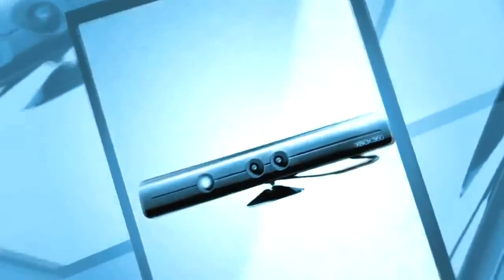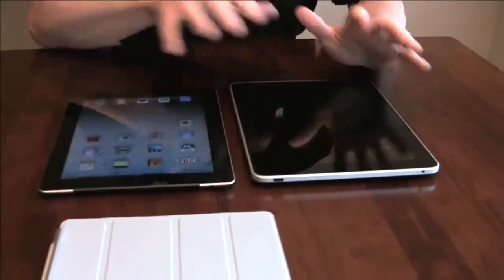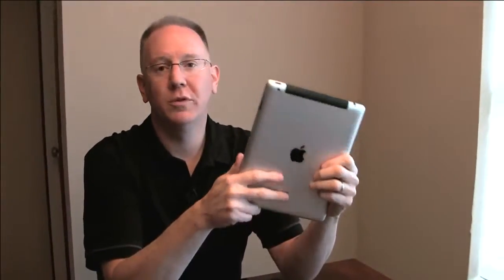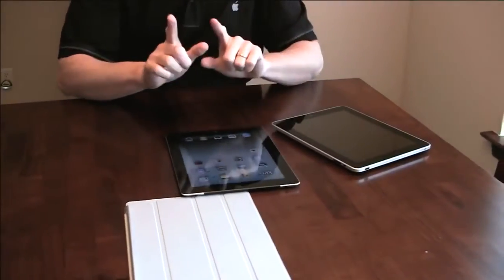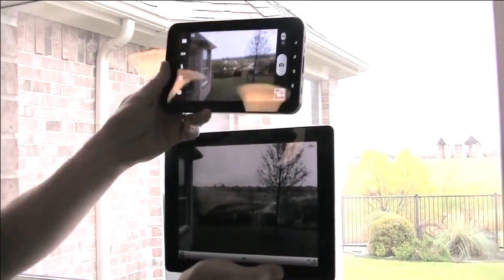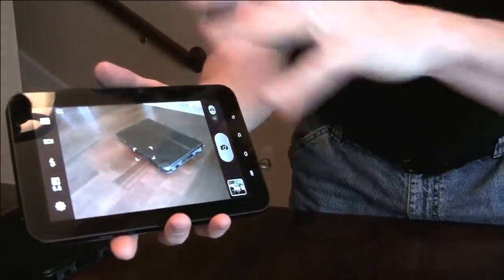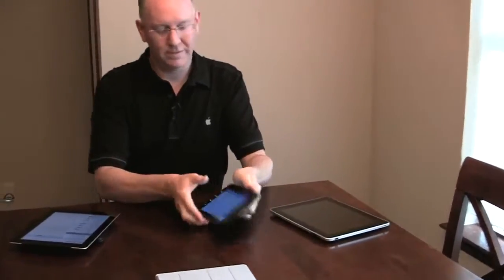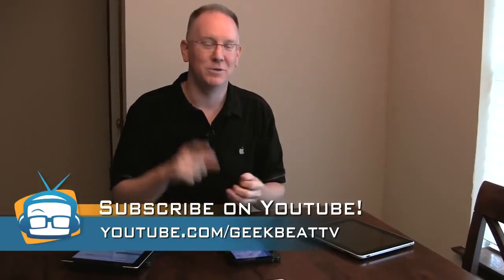Geek Beat Archives Review iPad 2 vs iPad vs Galaxy Tab